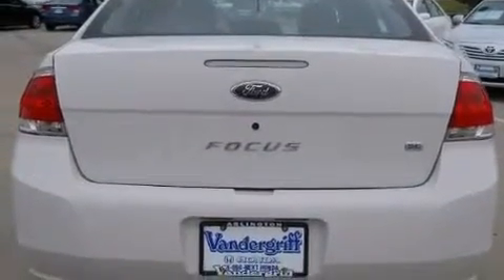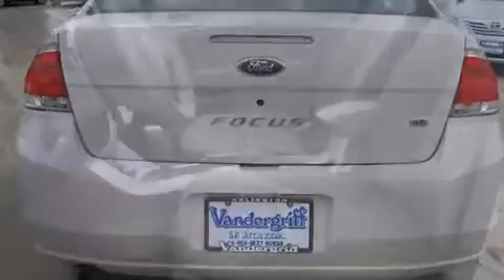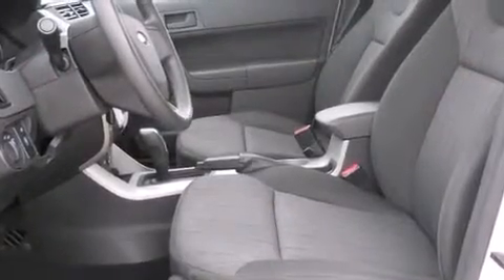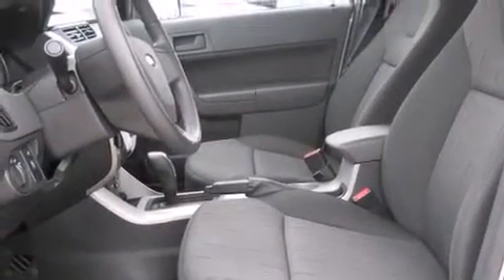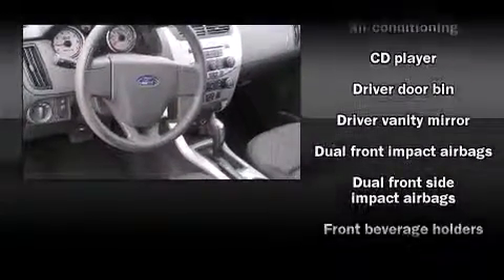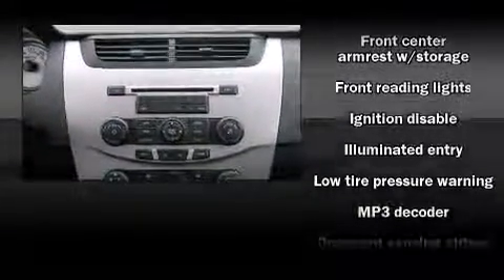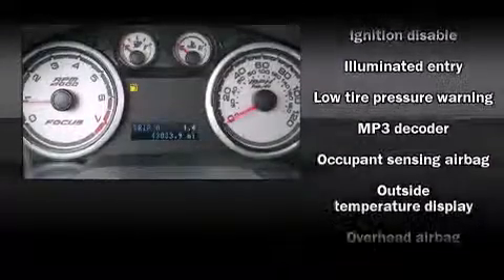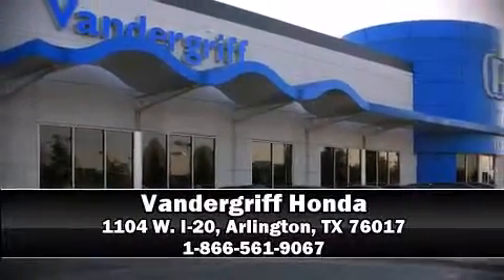2009 Ford Focus SE Sedan in Arlington, TX 76017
Vandergriff Honda
1104 W. I-20

Oustanding design defines the 2009 Ford Focus. With fewer than 45,000 miles on the odometer, this 4 door sedan prioritizes comfort, safety and convenience. It features an automatic transmission, front-wheel drive, and a 2 liter 4 cylinder engine. Ford infused the interior with top shelf amenities, such as: a tachometer, variably intermittent wipers, a trip computer, front bucket seats, power windows, remote keyless entry, and 1-touch window functionality. You and your passengers will enjoy the stereo system, which includes a CD player with MP3 capability, and 4 speakers, providing excellent sound throughout the cabin. Ford ensures the safety and security of its passengers with equipment such as: head curtain airbags, front SIDE impact airbags, ignition disabling, and side curtain airbags provide roll-over protection. Our sales reps are extremely helpful & knowledgeable. They'll work with you to find the right vehicle at a price you can afford. Stop by our dealership or give us a call for more information.